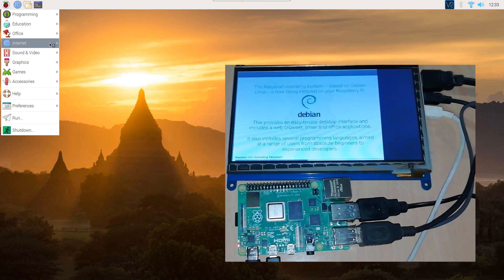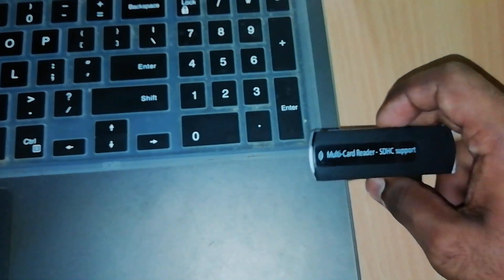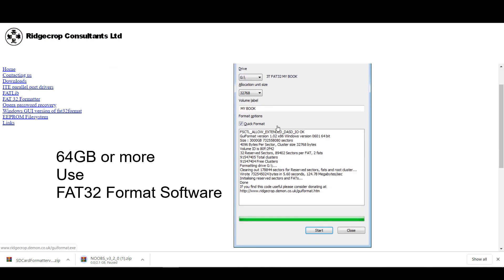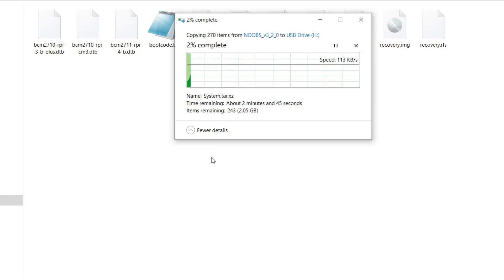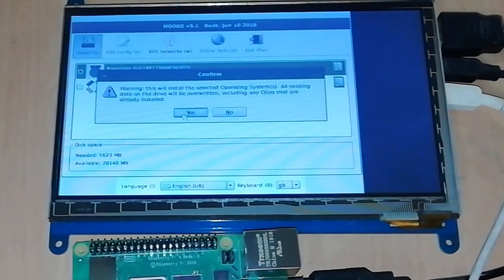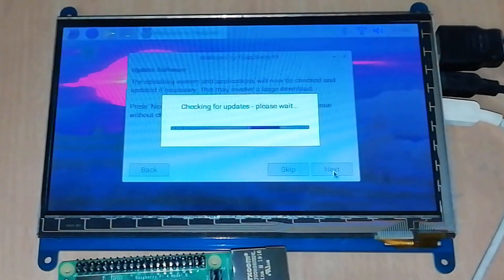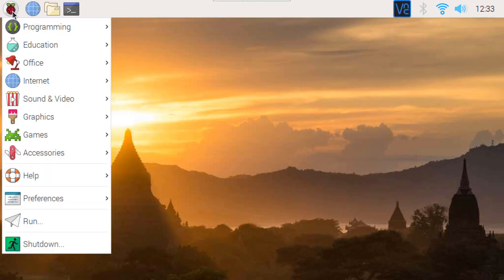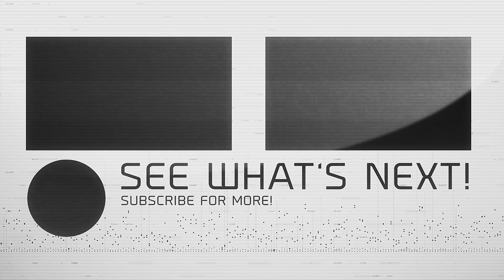Raspberry Pi 4 Setup for First Time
(Raspberry pi 4 model B)
(Raspberry pi 4 power supply)
(7 Inch display)
(keyboard & Mouse)
(microHDMI to HDMI adapter cable)
(microSD card)
(SD card reader)

Song    :          Limitless
Artist   :          Elektronomia
Licensed to YouTube by    AEI (on behalf of NCS); Featherstone Music (publishing), ASCAP, and 1 music rights societies